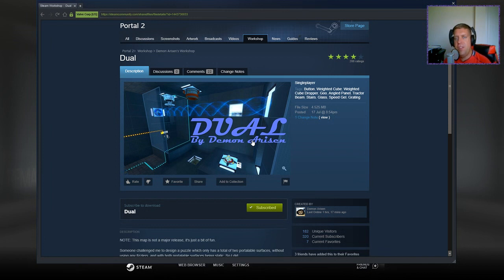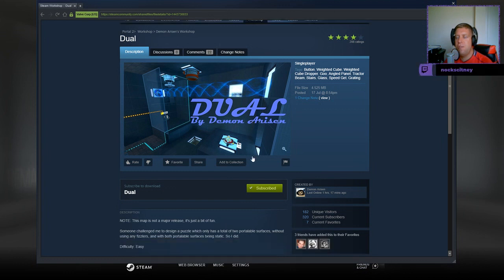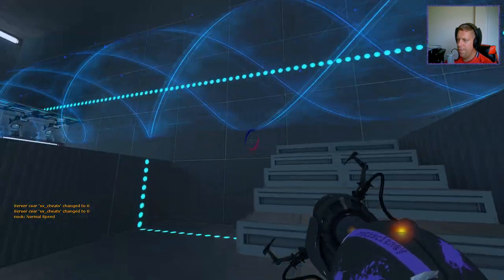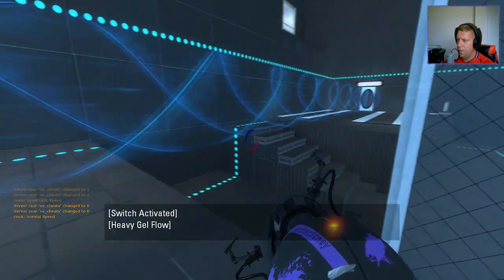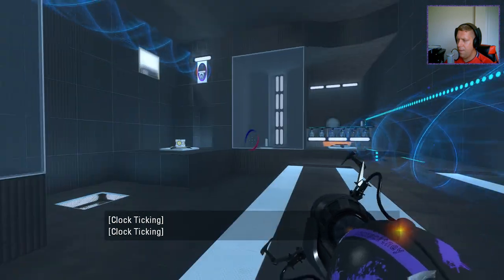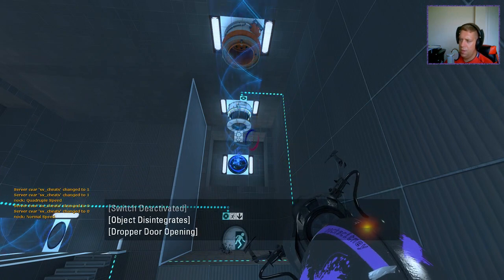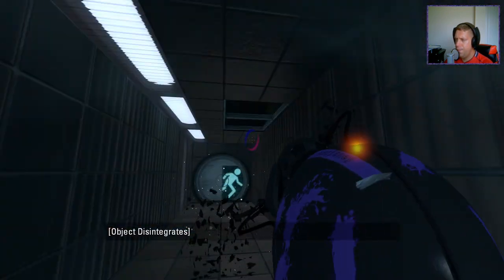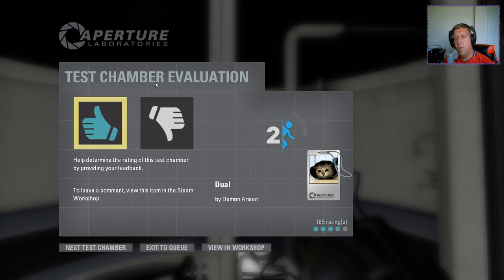[Portal 2] "Dual" by Demon Arisen